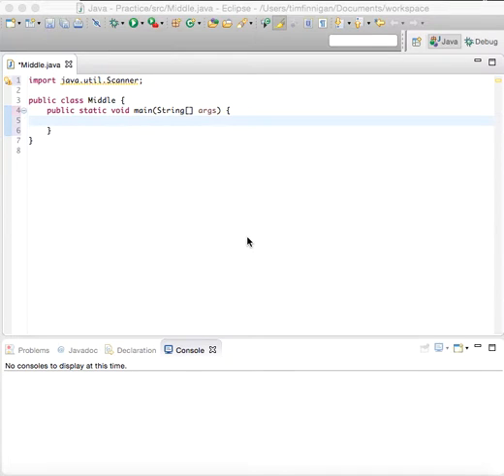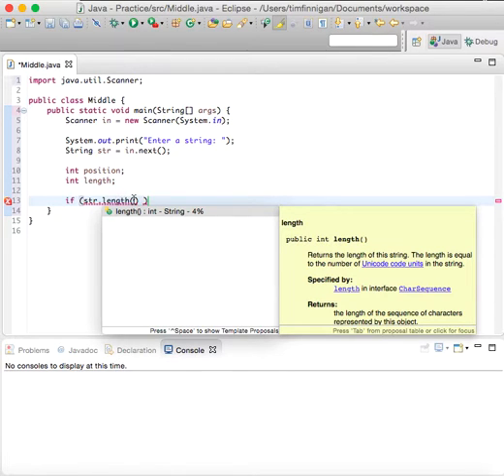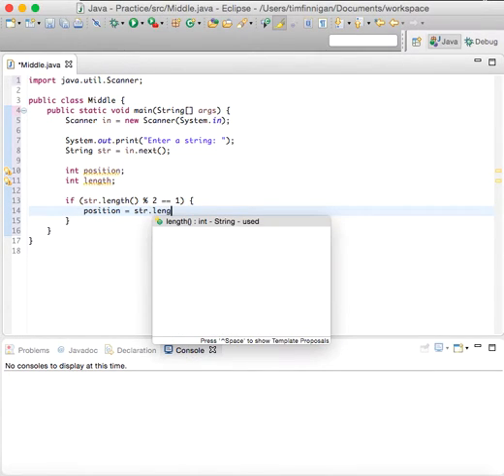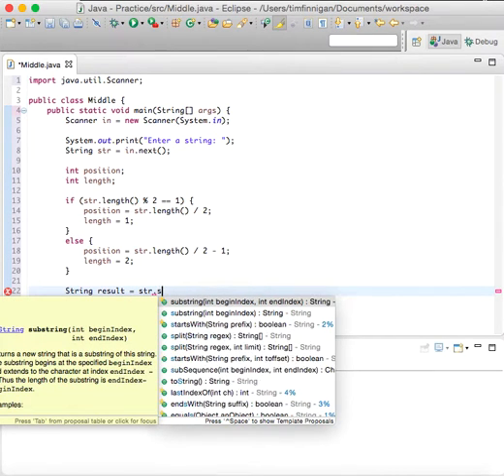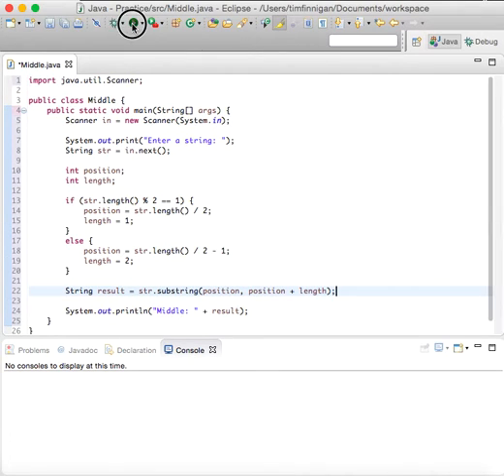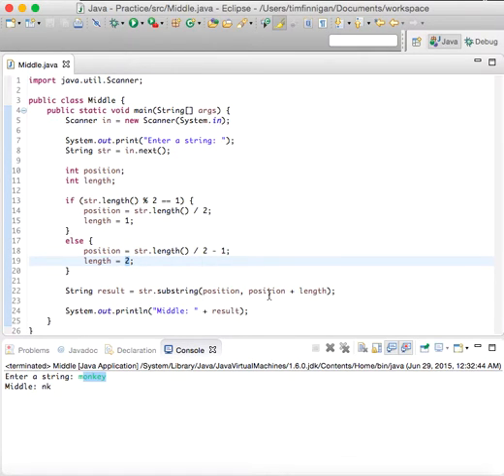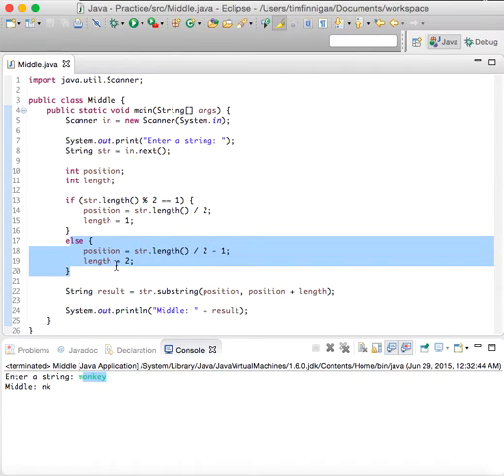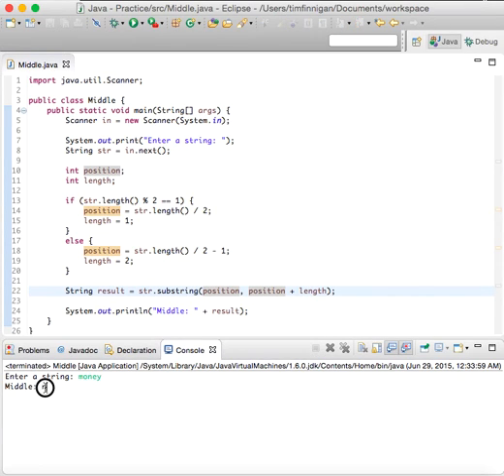Extract the middle of a string (Java)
A simple program to extract the middle part of a string.